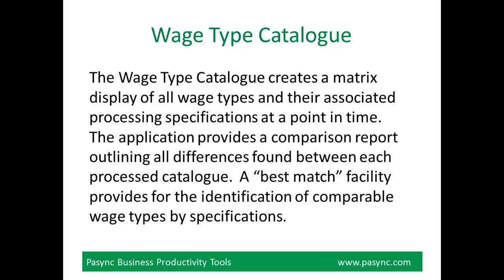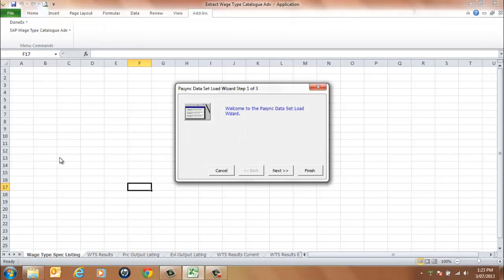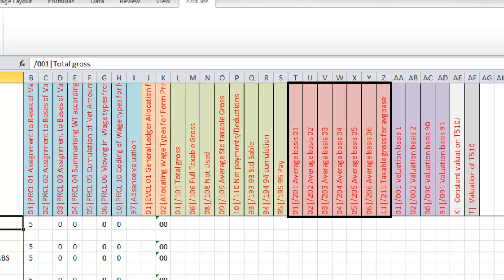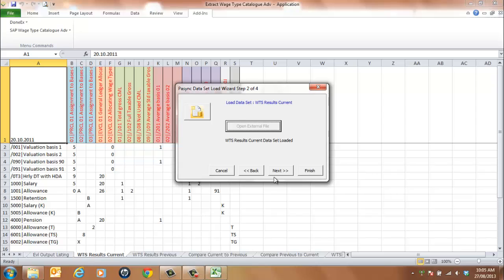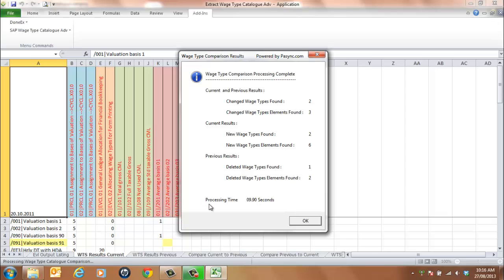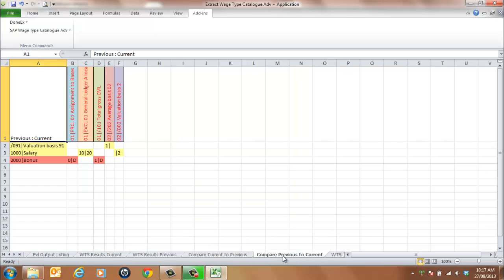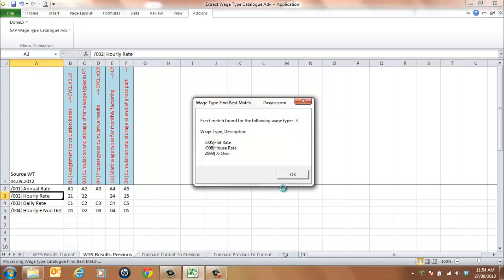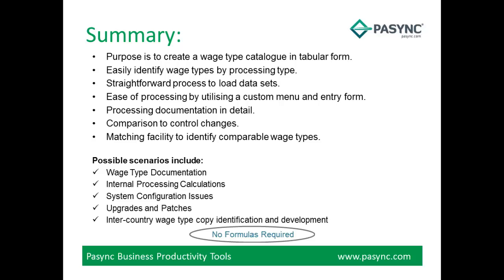Wage Type Catalogue Adv (SAP)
Create an SAP Wage Type Catalogue of Payroll Processing Wage Type specifications. Wage type formatted documentation tool with comparison analysis.